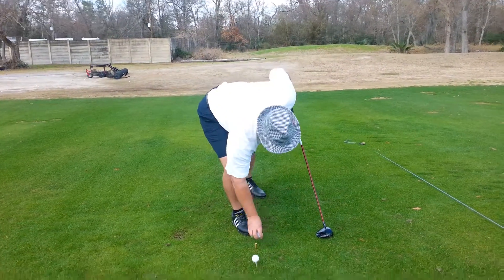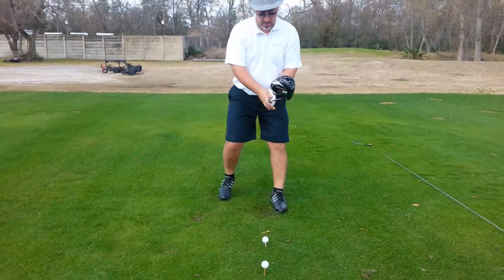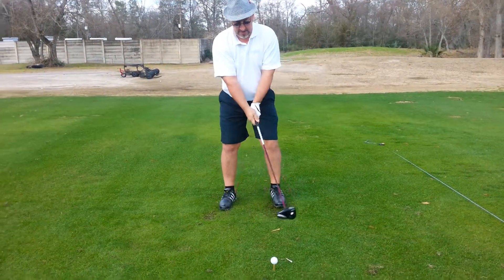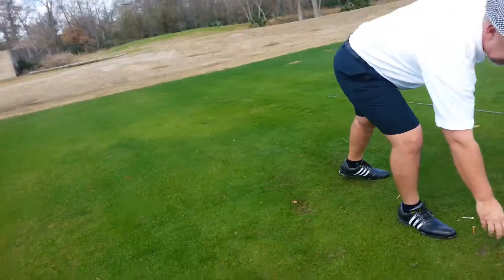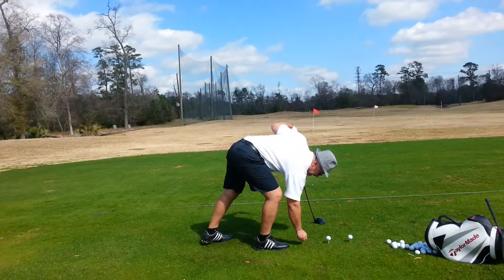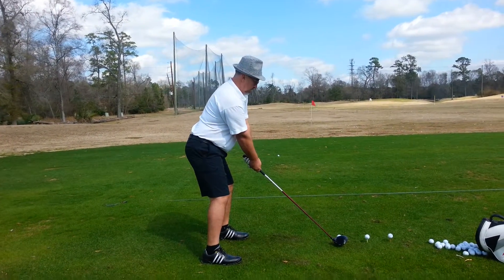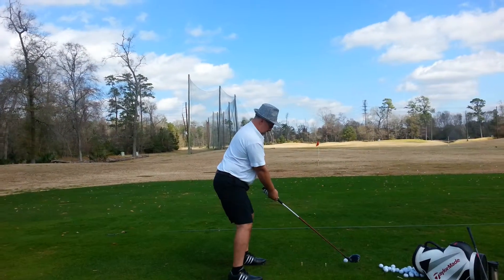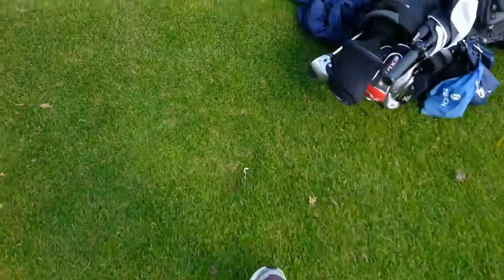Slades/driver with improvements (2/14/14)